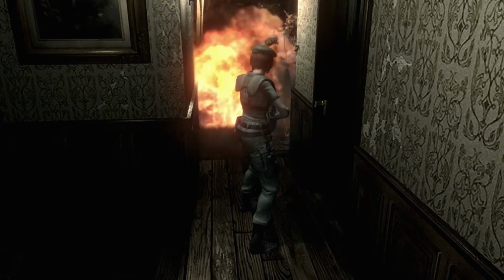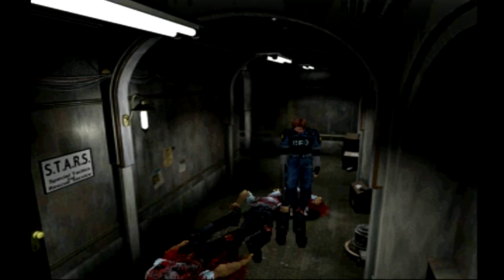Resident Evil Analysis - Classic Resident Evil vs Resident Evil 7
An analysis of how classic Resident Evil still hold up and an analysis of how Resident Evil 7 adapts the concepts from the classic games. So considering how good Resident Evil 7 turned out, the Resident Evil 2 Remake should be no problem. Right, Capcom?